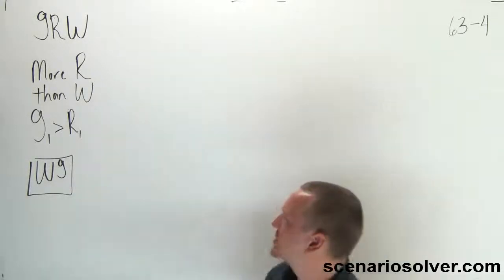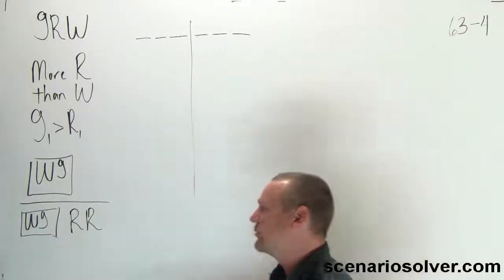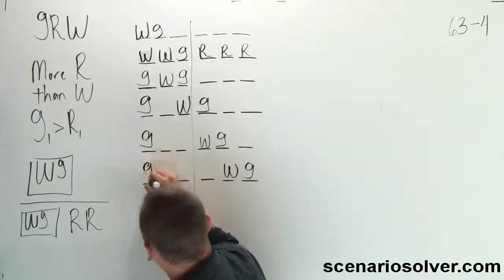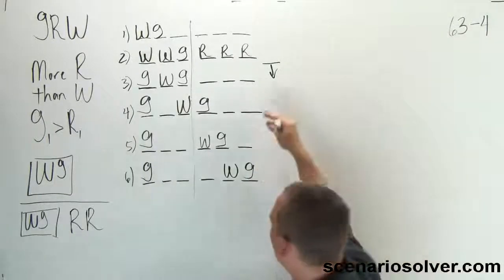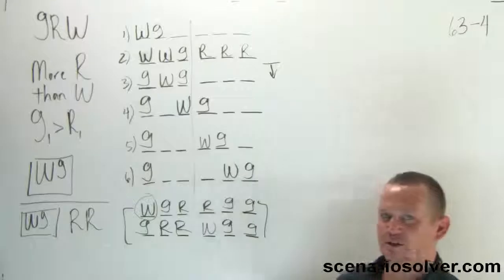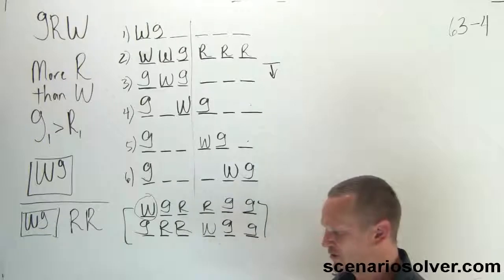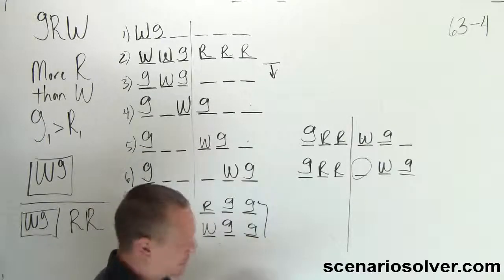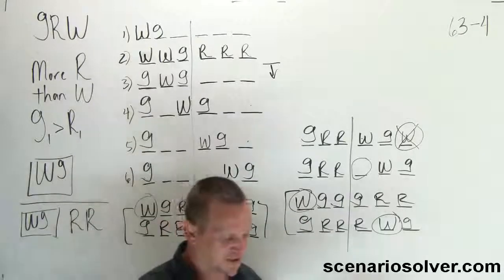LSAT PrepTest 63 Logic Game 4